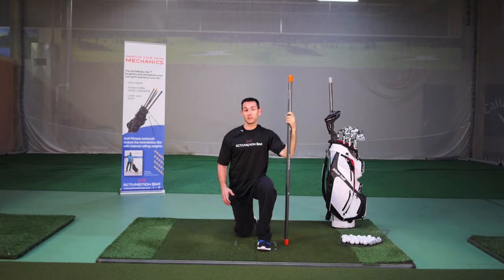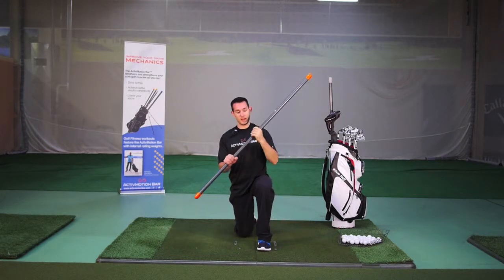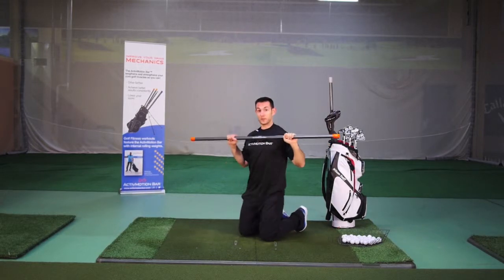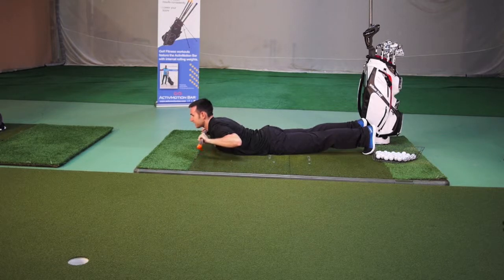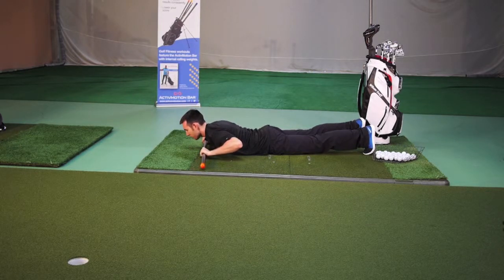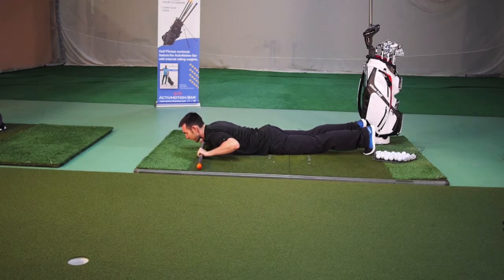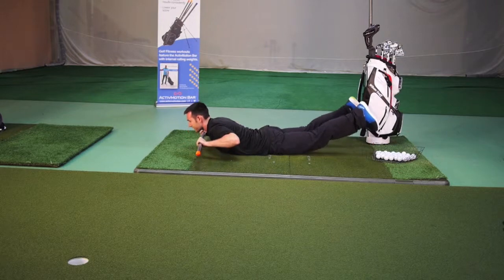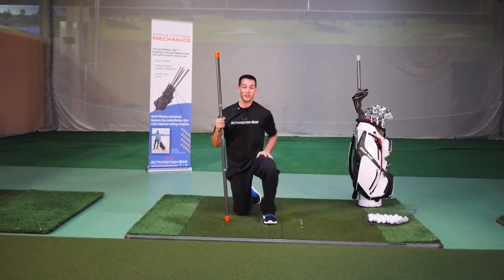ActivMotion Bar Golf Fitness Superman